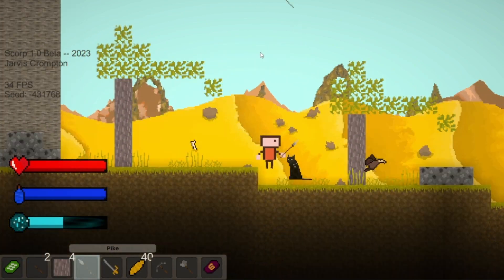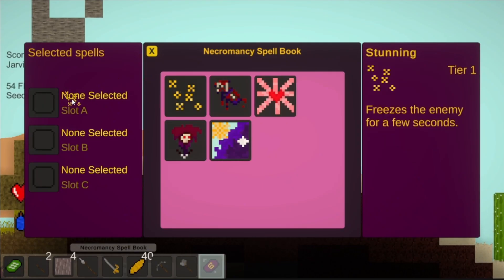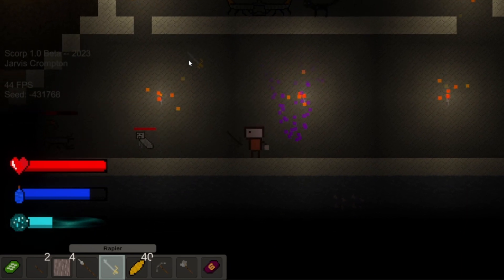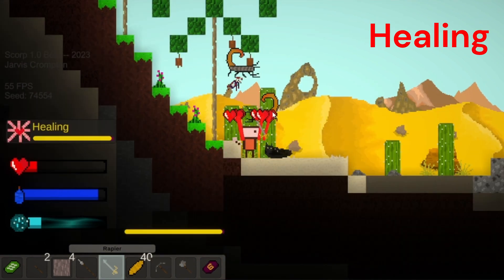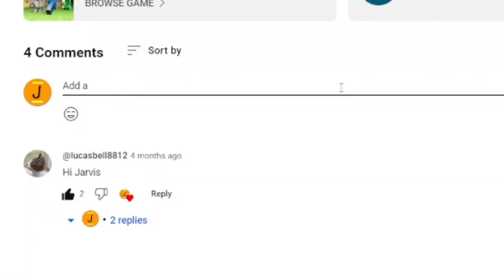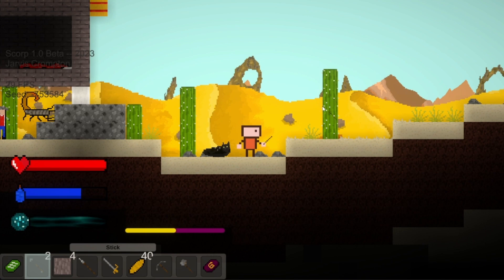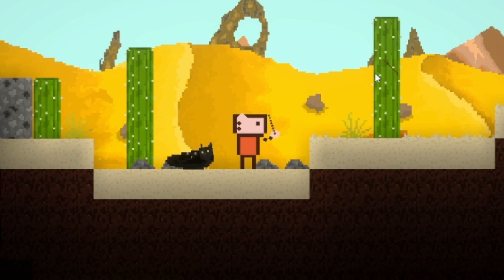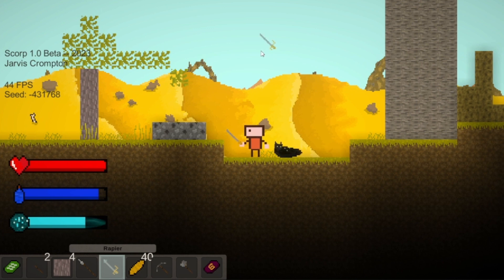How I added Spellcasting to my indie game (Devlog)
In this indie devlog, I've added a completely new spellcasting system to add more progression to the game. This is how I did it!
Scorp is a combat, dungeon-crawler-style game focused on fighting in an arid desert following a story of oppression.

These are the spells I've currently added:
- Stunning stops nearby enemies moving.
- Summoning spawns a ghost-like pet which fights for the player.
- Healing heals the player for a few seconds.
- Soulgrab uses spirit to stop the player dying.
- Soulburst uses spirit to create a large explosion which damages enemies.
- Draining drains the lives of nearby enemies.
- Death Weaving, similar to the darkweaver, allows players to enter the death realm where they are immune to damage.

Comment other ideas down below in the comments!

Scorp is made by Jarvis Crompton (MrCrompz) in the Unity 2D game engine and C# programming. I've been working on the project for about 2 years now.

0:00 Intro
0:16 The Spellbook
0:37 Unlocking spells (progression)
0:56 Rundown of the spells
1:49 Spirit system
2:12 Effect system for the player
2:36 Bangsar cat pet
2:53 Outro

The next devlog will be about a brand new ability system to further improve progression. See you then!